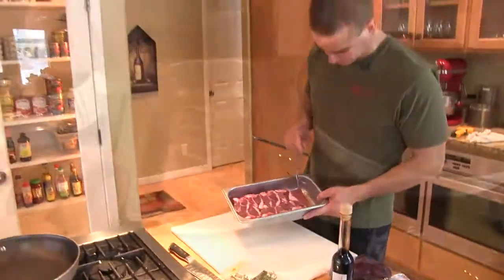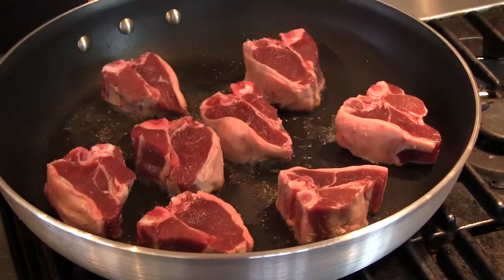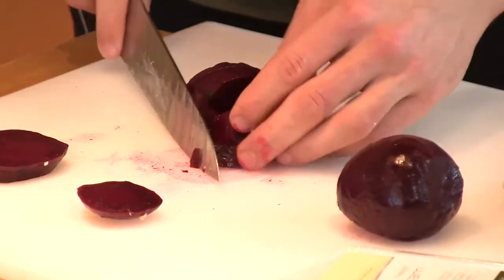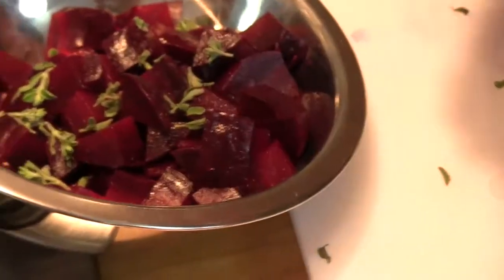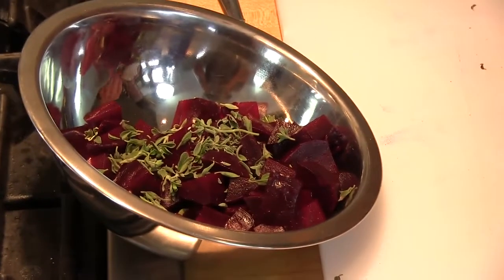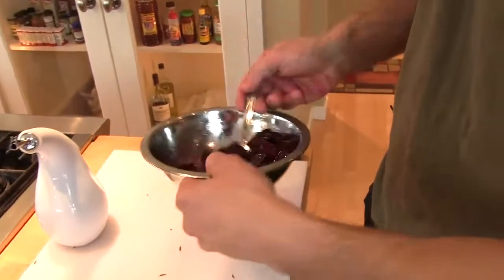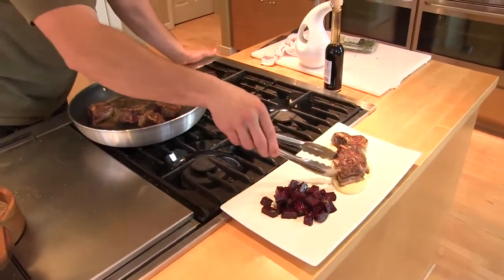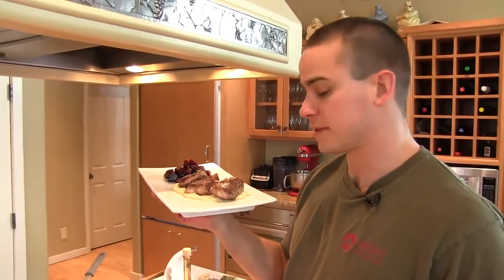Silence of the Lamb Chops with Balsamic Beet Salad & Parsnip Puree - Paleo Cooking with Nick Massie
An awesome option for a Post Workout Meal, this dish provides three distinct textures; beets cooked 'al dente', the crispy seared lamb, and the buttery mouthfeel of the parsnip puree. This was one of my favorite meals while doing the shoot.